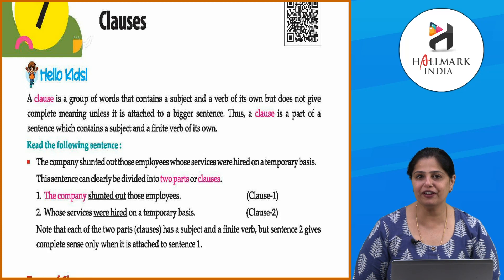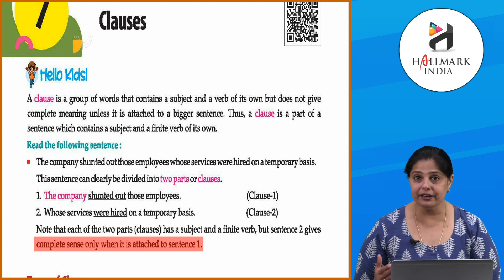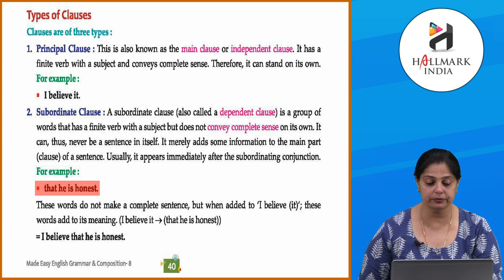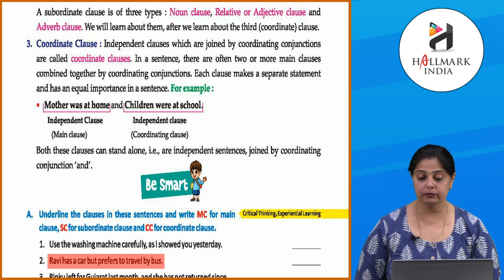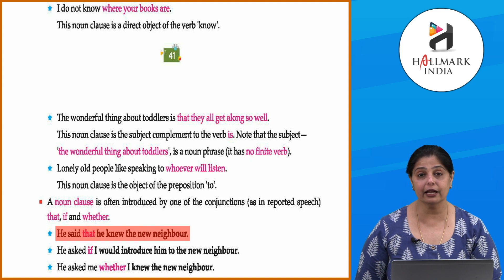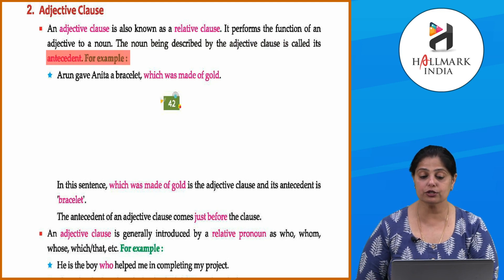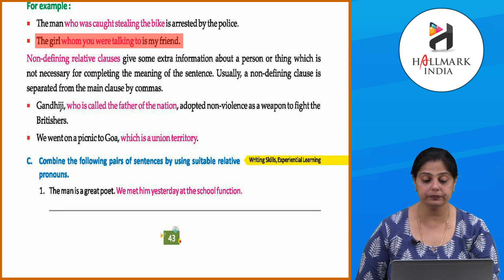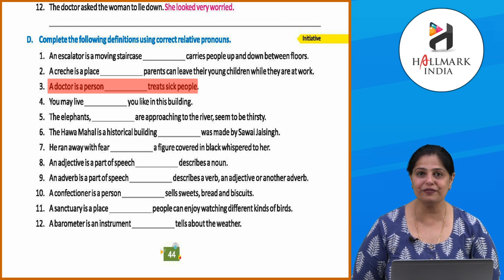Ch 7 | Hallmark India | Grammar | Class 8 | Clauses | For children